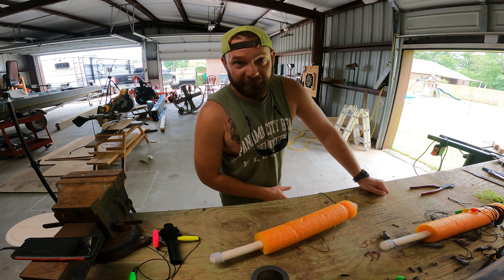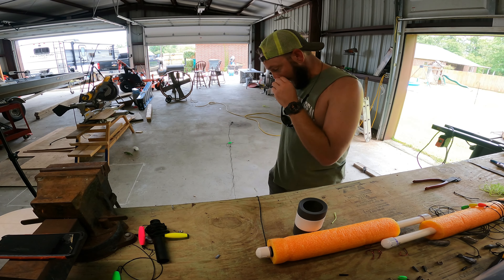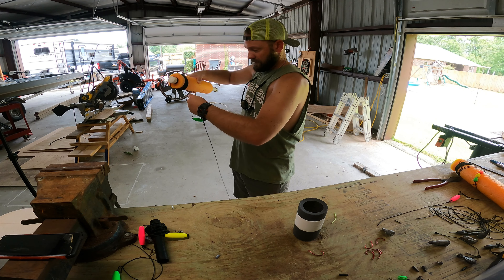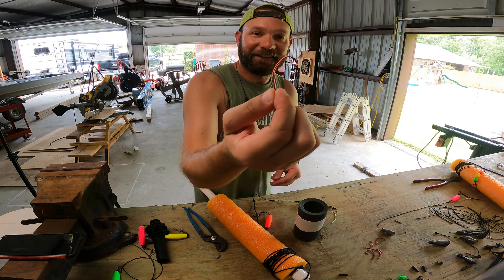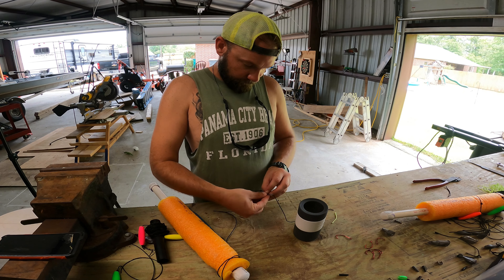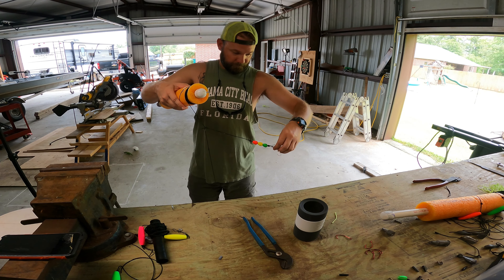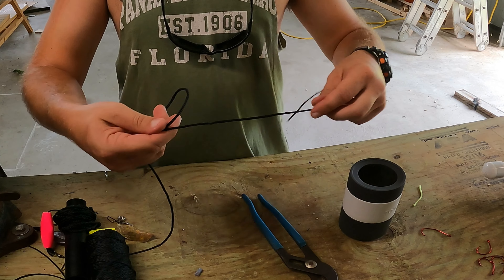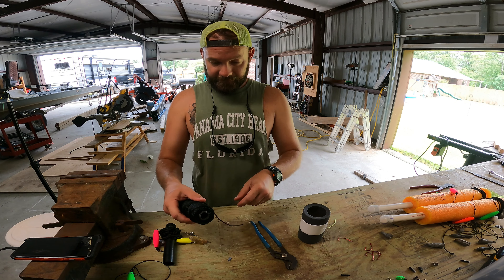How to make double hook jug lines 🎣🦈🐟👍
Fixing some of my catfish jugs and showing y'all my long line method.
   Use pool noodles, 3/4” PVC, 250 lb oil coated nylon string, 3/0 and 6/0 circle hooks, and   2 oz lead weights.